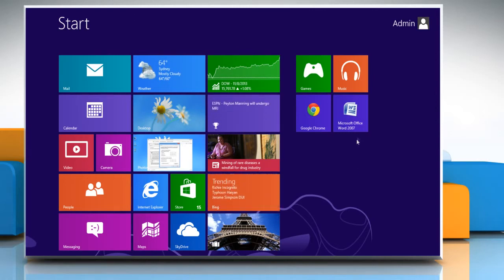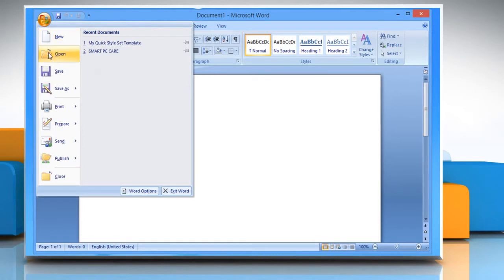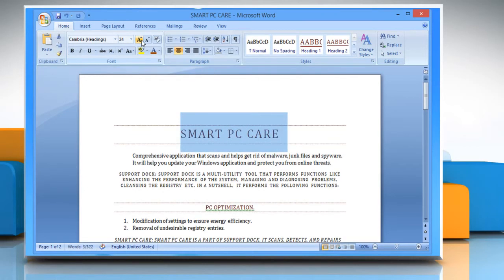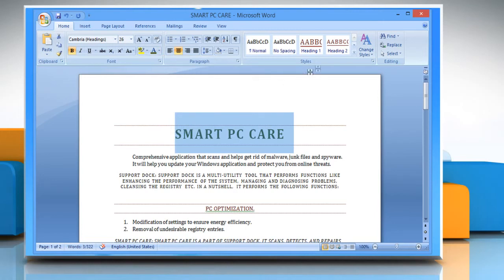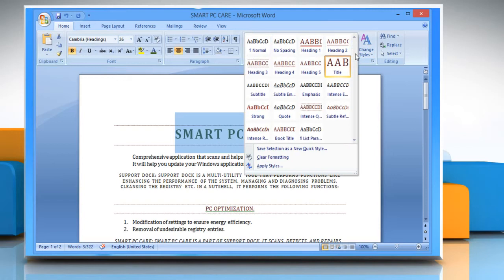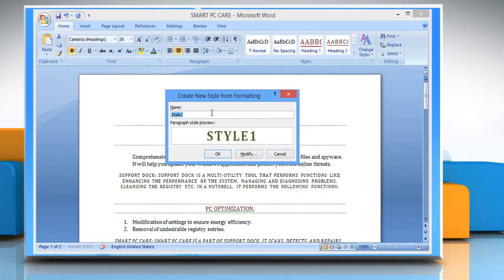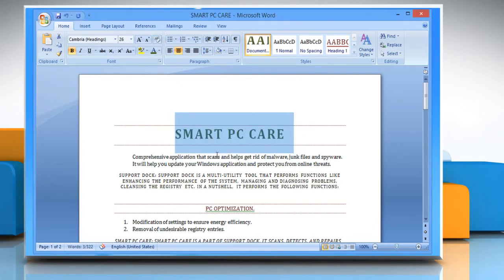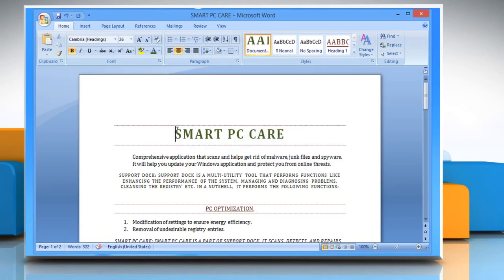How to create new Styles in Microsoft Word :Tutorial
Follow the steps shown in the video to learn about how to create Styles in Microsoft Word